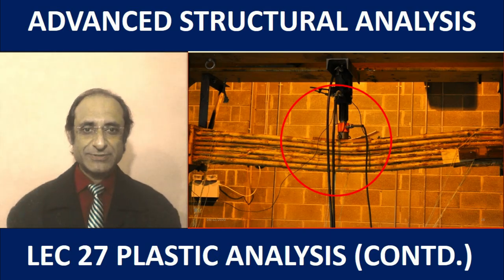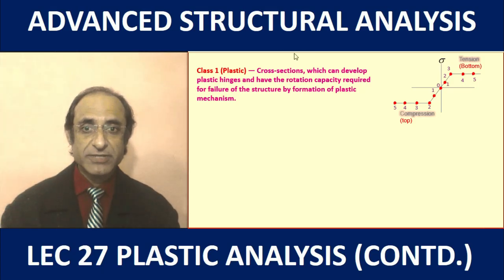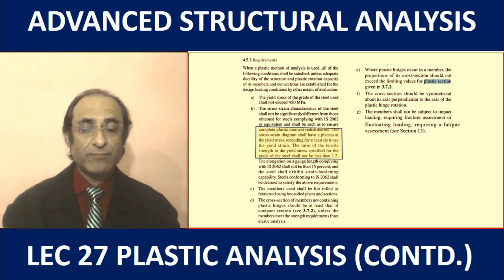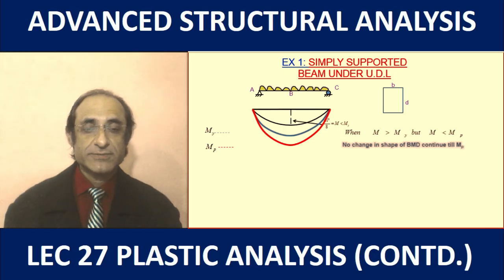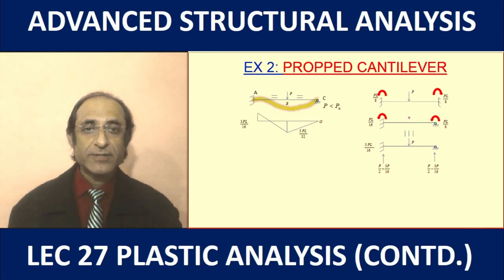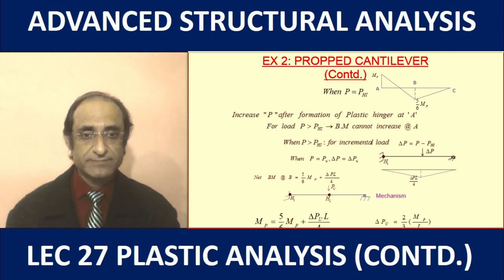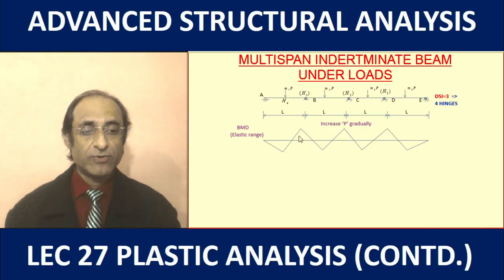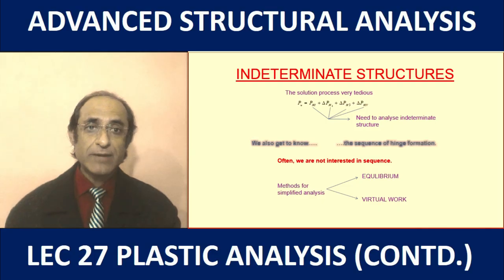Plastic Analysis: CVL 756: Lecture 5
Lecture 5 of Plastic Analysis, part of course "Advanced Structural Analysis (CVL 756)", Department of Civil Engineering, IIT Delhi

Lec 23, 24, 25, 26, 27